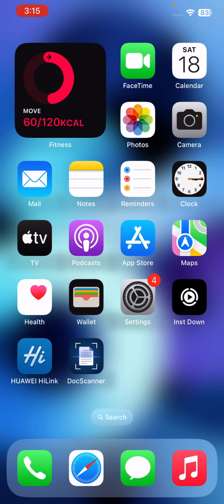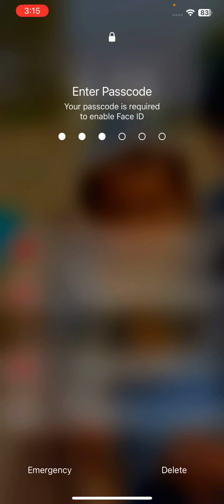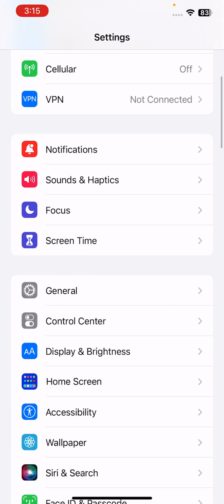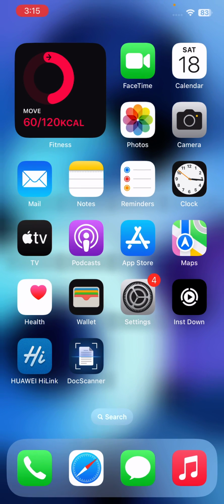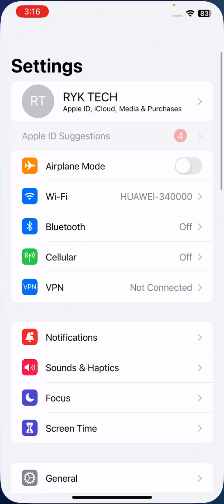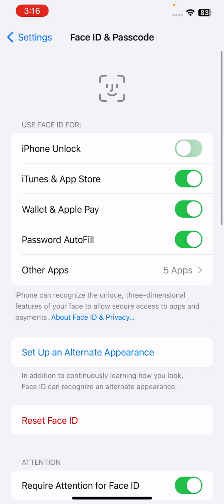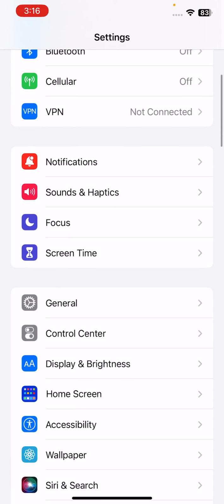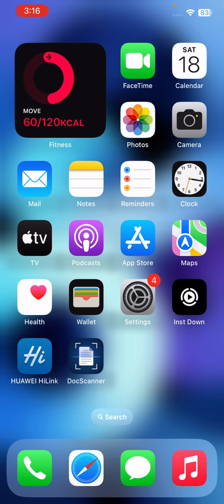How To Fix Face iD Not Working On iPhone After iOS 16.3.1 Update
Use Joyoshare UltFix to fix more than 150 iOS issues like Face ID not working